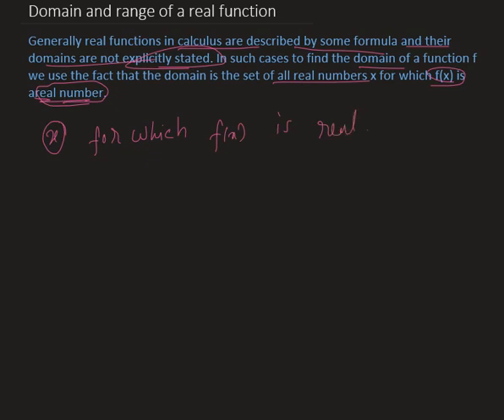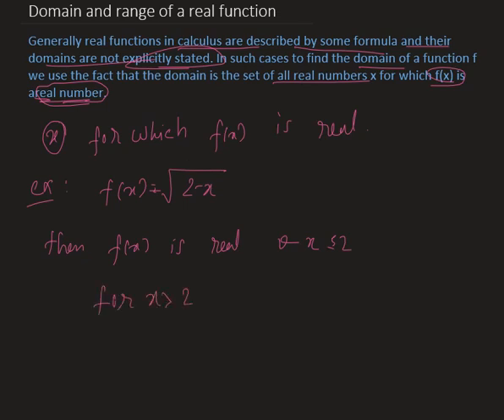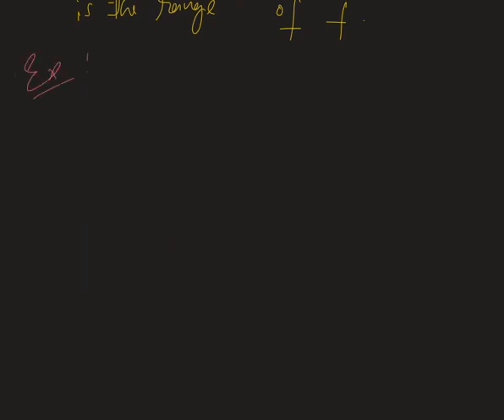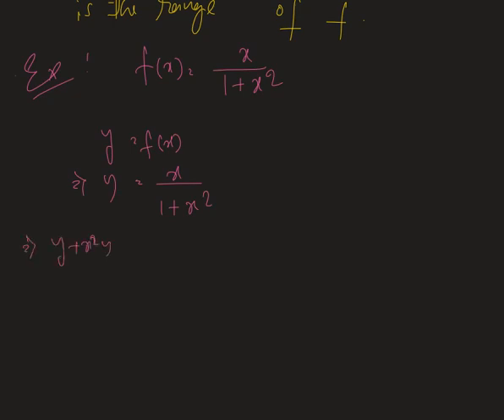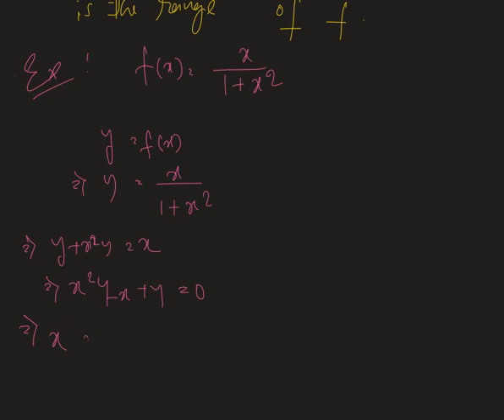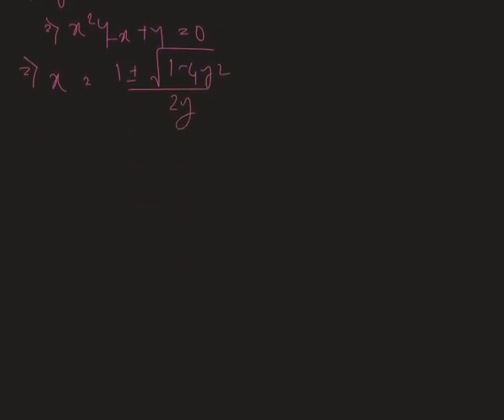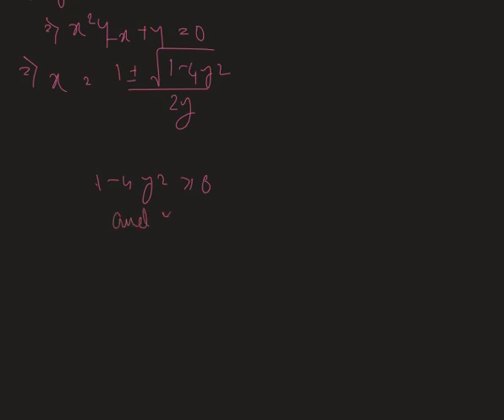DOMAIN AND RANGE OF REAL FUNCTIONS | CALCULUS | QUICK TIPS & TRICKS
The domain of a function is the complete set of possible values of the independent variable.

In plain English, this definition means:

The domain is the set of all possible x-values which will make the function "work", and will output real y-values.

When finding the domain, remember:

The denominator (bottom) of a fraction cannot be zero
The number under a square root sign must be positive in this section